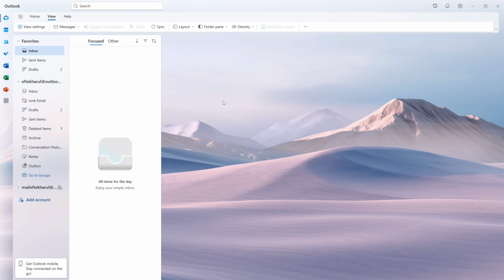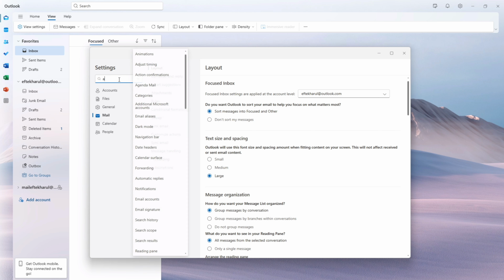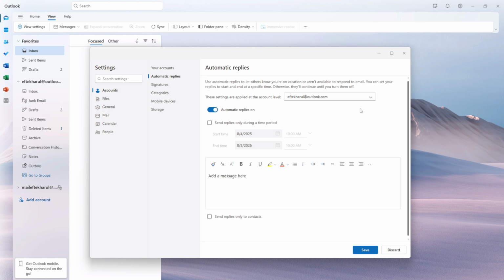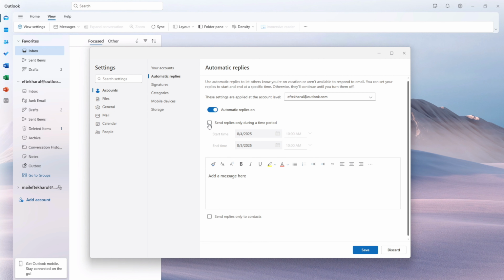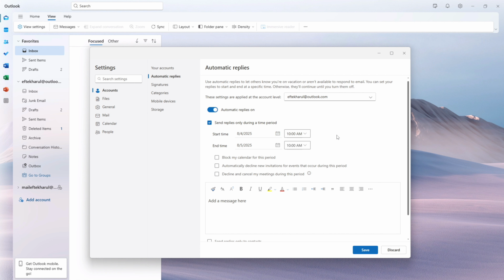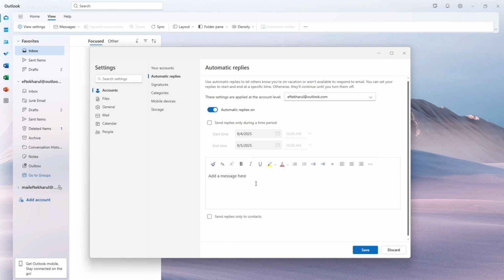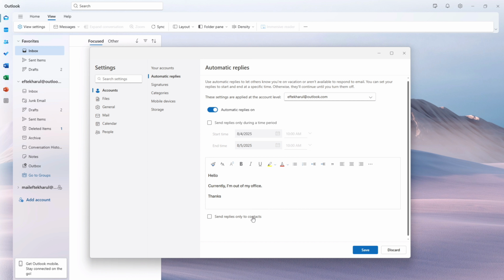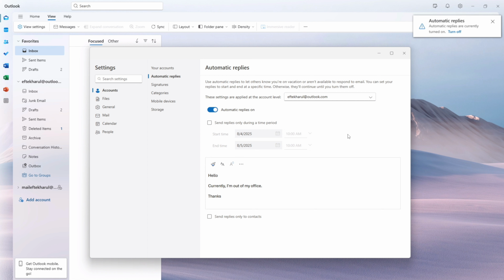How To Setup Outlook Automatic Reply In 2026 | Complete Tutorial Step by Step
Title: How To Setup Outlook Automatic Reply In 2026 | Complete Tutorial Step by Step
Description:
Want to set up an Out of Office message in Outlook? This step-by-step tutorial shows you how to create automatic replies in Microsoft Outlook (2026 version) so contacts know you’re away — whether you’re using desktop or web.

🔹 Topics Covered:
✔️ Enabling automatic replies in Outlook
✔️ Customizing your away message
✔️ Turning off replies automatically